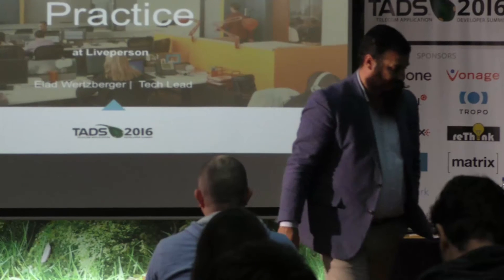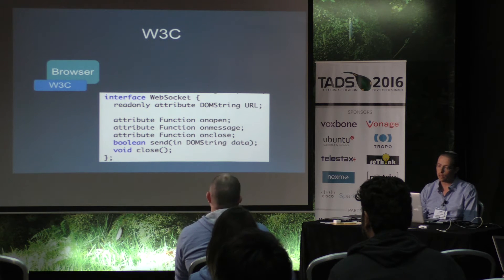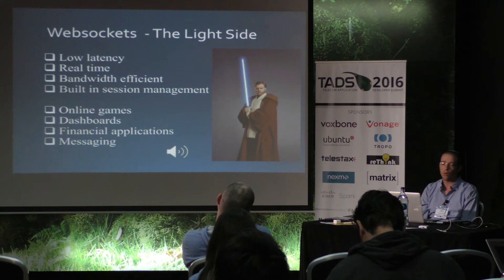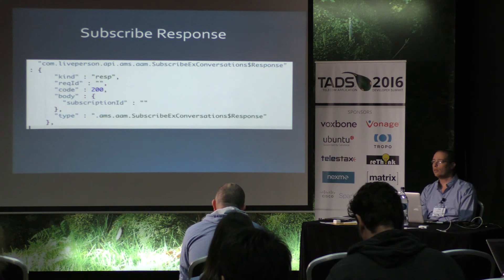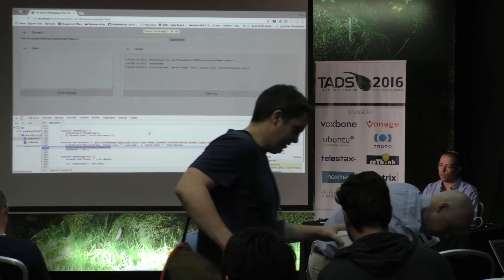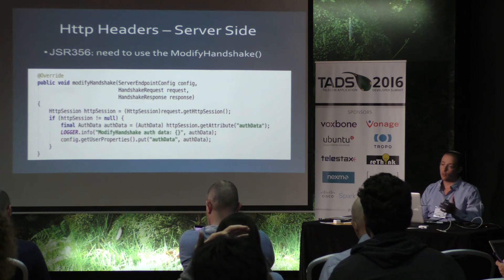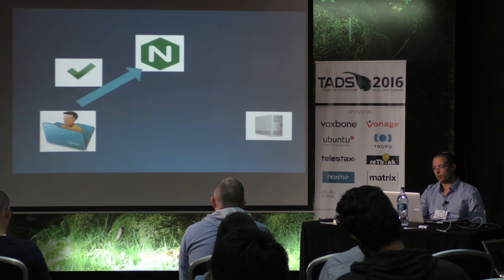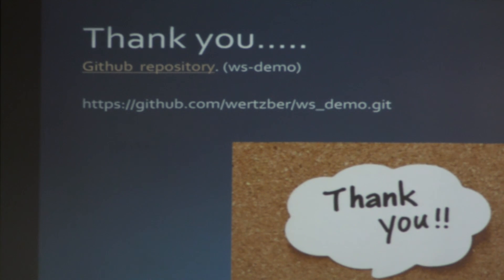Elad Wertzberger - Best practices in building websockets APIs